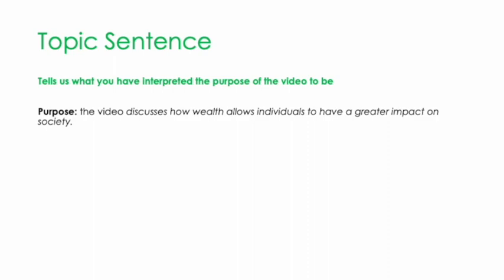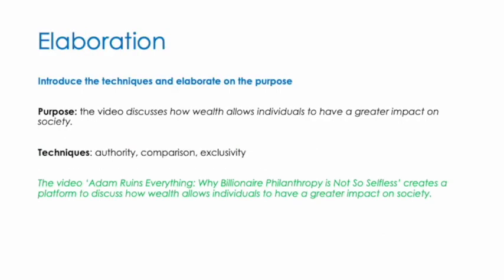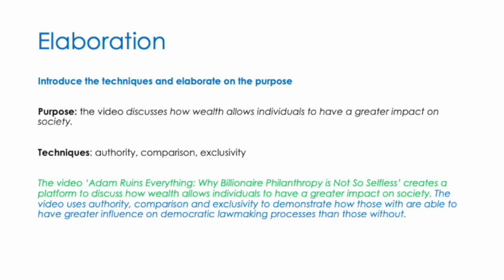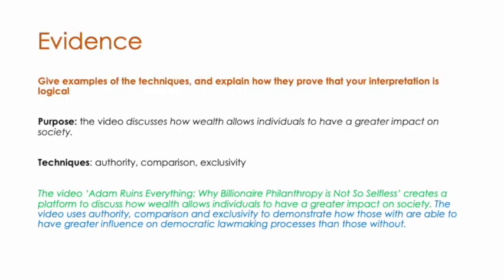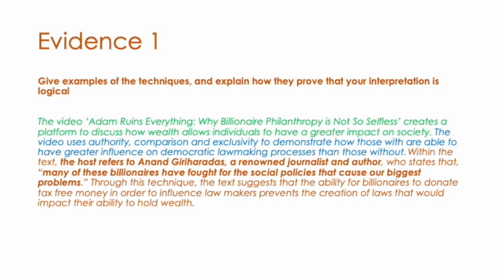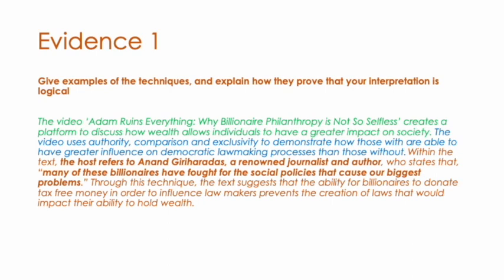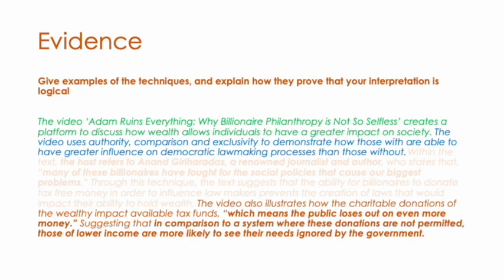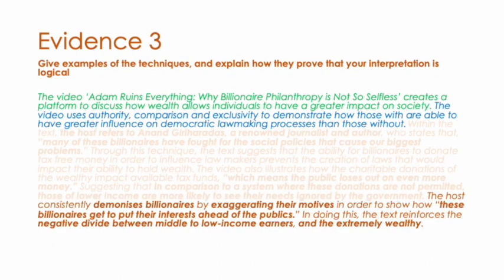Writing an Analytical Paragraph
This video demonstrates the process of writing an analytical paragraph for an Infotainment text. It uses TEEL structure to convey an interpretation of purpose, and support that interpretation with evidence.